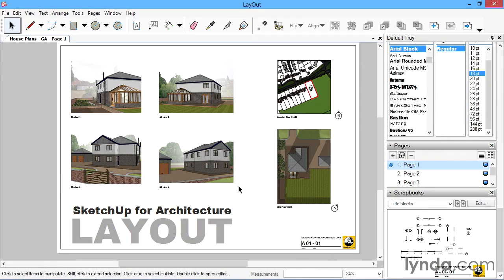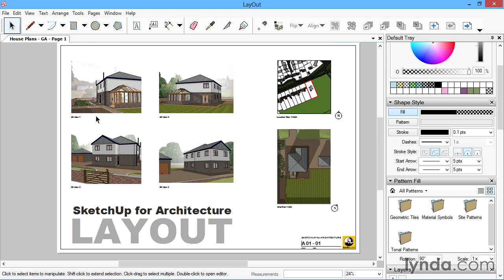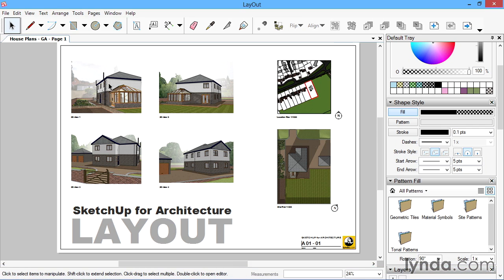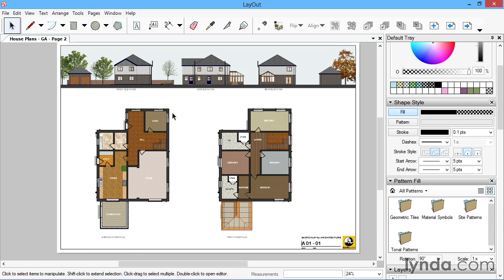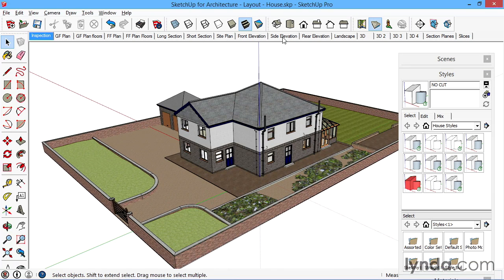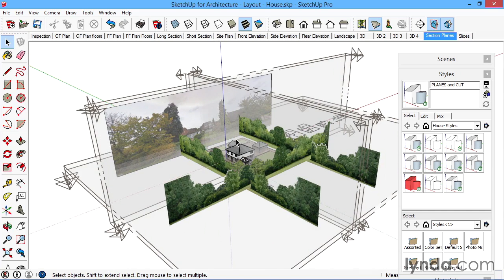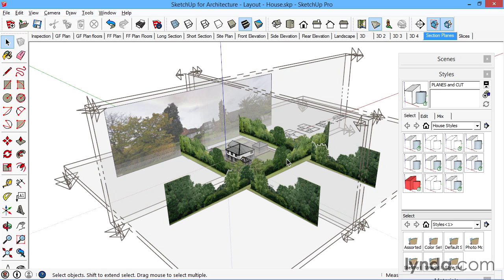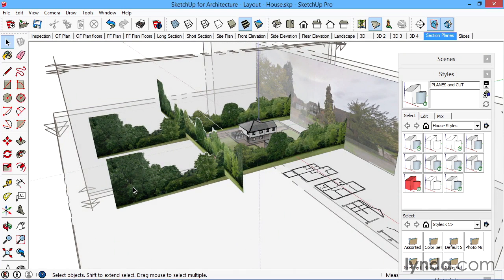001 Welcome layuot sketchup pro